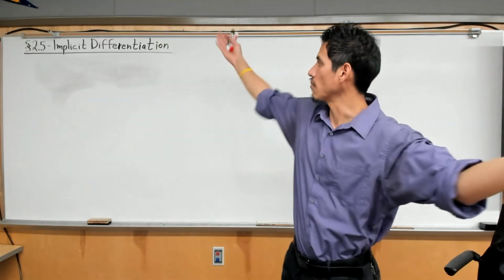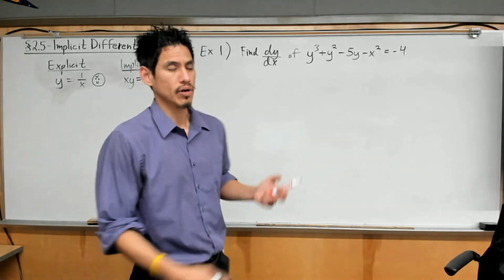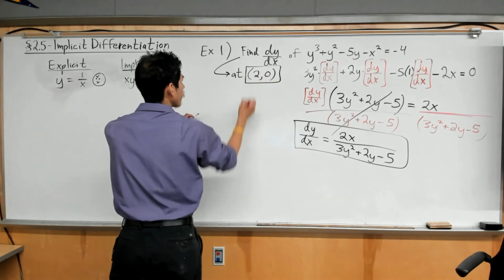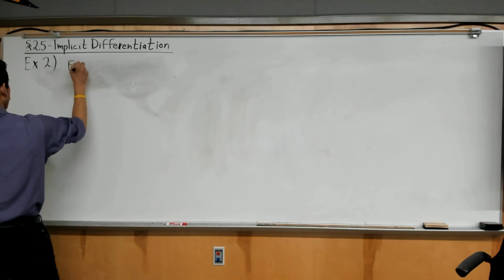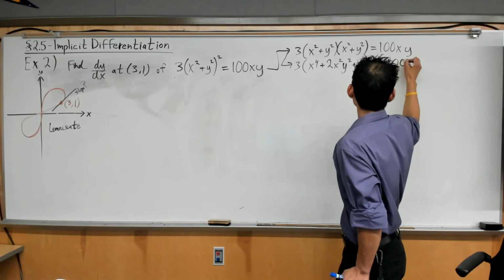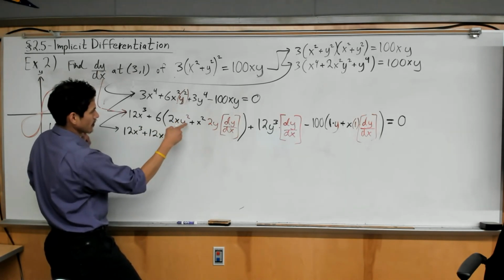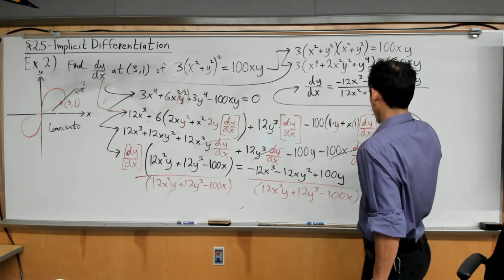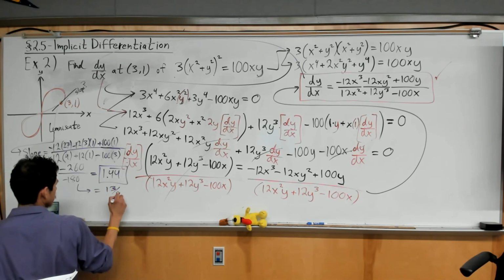AP Calculus AB Lesson 2.5 - Implicit Differentiation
In this video I introduce the topic of Implicit Differentiation and go through two Example Problems.